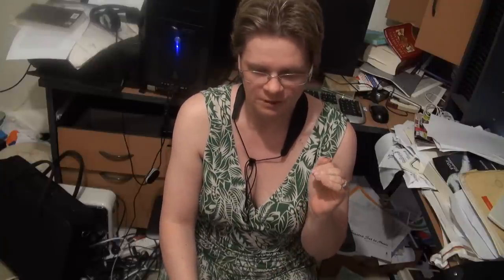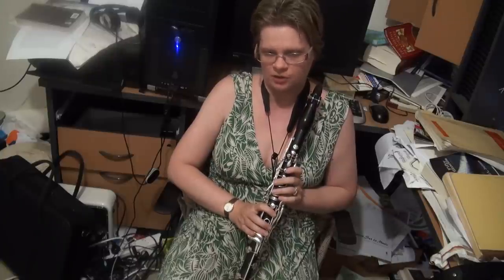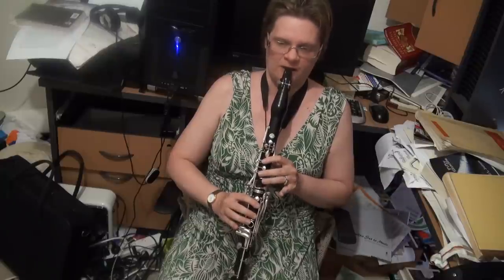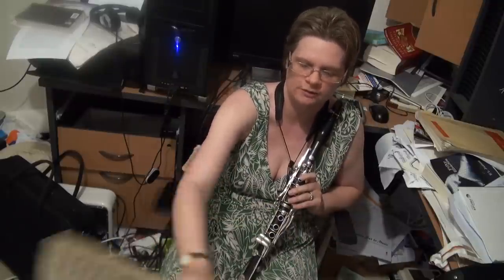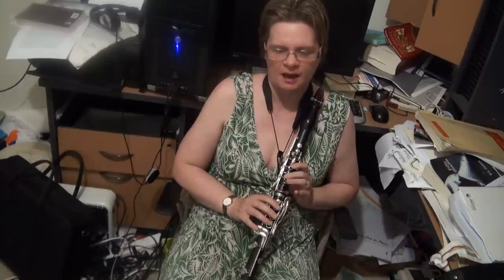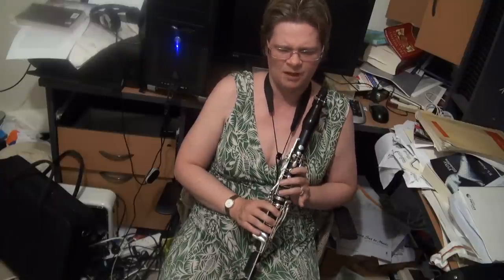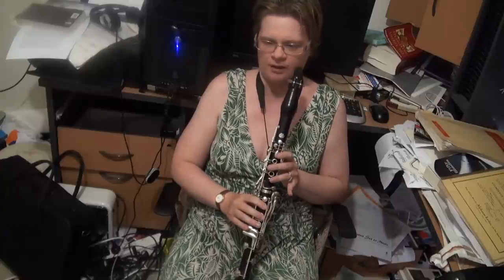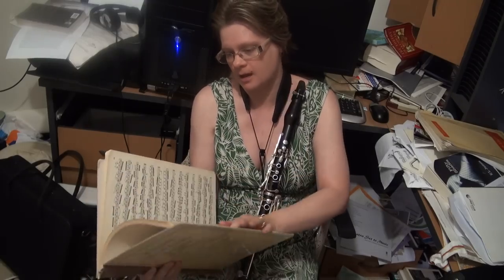Introduction to A major and F# minor scale for clarinet using Baermann, Klose and Thurston